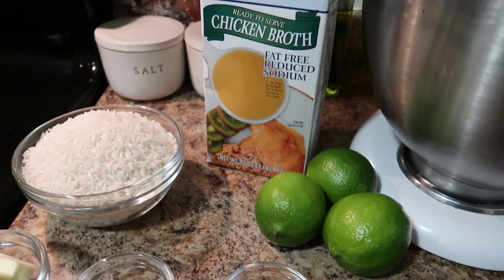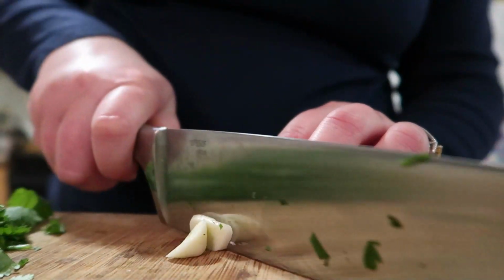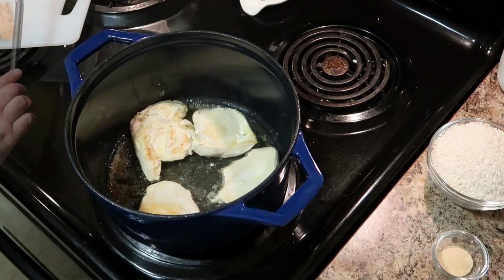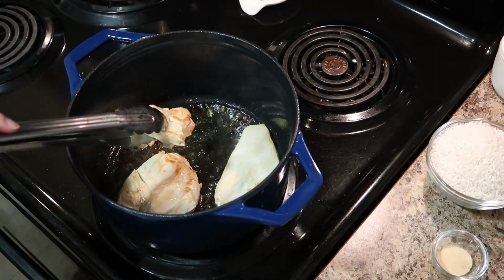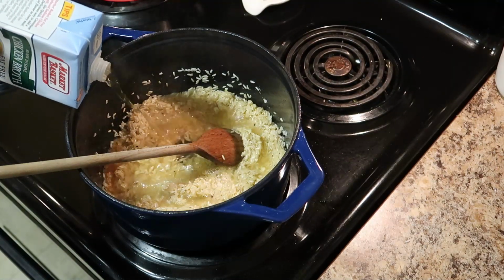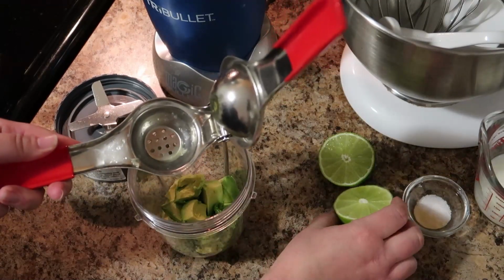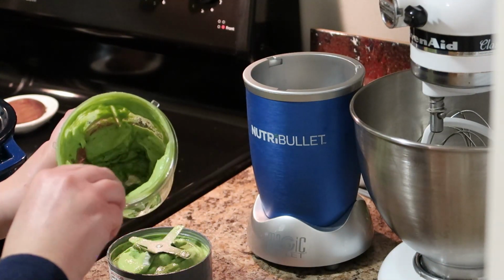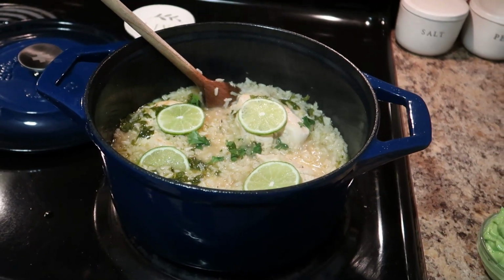Cilantro Lime Chicken & Rice | One Pot Meal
This is a delicious twist on taco tuesday with a mexican flair. Refreshing and light with a creamy avocado sauce that is super easy to prepare. Best part is...it is all cooked in one pot! I hope you will give this one a try!

One Pot Cilantro Lime Chicken & Rice

4 boneless, skinless chicken breasts, cut thinly
1 generous tbsp extra virgin olive oil
2 tbsp unsalted butter
1 1/2 cups white rice
2 garlic cloves, peeled and roughly chopped
3 1/2 cups low sodium chicken broth
1/4 cup roughly chopped cilantro leaves
2 limes, juiced
1 tsp kosher salt
1/2 tsp black pepper
1 tsp garlic powder
1 avocado
juice of 1 lime
1/4 cup milk
handful of cilantro leaves
1/4 tsp garlic powder
1/2 tsp kosher salt

Start by preheating your dutch oven or pot with a cover over medium-low heat.
Add your EVOO and 2 tbsp butter and let melt. Once melted, increase your heat to medium and add your chicken. You may need to cook your chicken in 2 batches.
Prep your cilantro and garlic by roughly chopping both and setting to the side.
While chicken is cooking, go ahead and juice your 2 limes.
 Make sure to roll your limes to get the most juice out of them.
Remove the browned chicken to a separate plate and set aside. Add the rice to your dutch oven and stir. Add your garlic, garlic powder, salt and pepper. Stir to combine. Add your lime juice and using a wooden spoon scrape the brown bits off the bottom of the pan.
Add the chicken broth, mix, and add the chicken back in. Sprinkle with cilantro, turn heat to low, cover and cook for 25 minutes.
For the sauce, you need some sort of blender. Add the avocado, juice of 1 lime, milk, cilantro, garlic powder and salt to blender. Blend and your sauce is done!
After 25 minutes, give your rice and chicken a stir and remove from the heat. I suggest letting your pan sit with the lid off for about 15 minutes to cool a bit and let the rice absorb even more of the liquid. Add thin slices of lime and fresh chopped cilantro for a garnish. Serve with avocado sauce and enjoy!

FOR CROCKPOT: Brown chicken in pan. Combine all ingredients in crockpot, adding chicken last. Cook for 4-5 hours on HIGH or 7-8 hours on LOW. Garnish and serve with avocado sauce. Enjoy!

Amazon Storefront

Come join my Instagram fam: @whenwithjenn